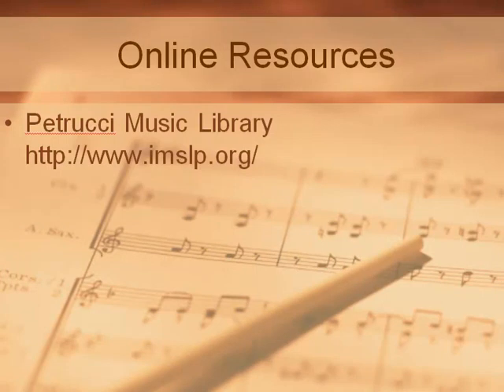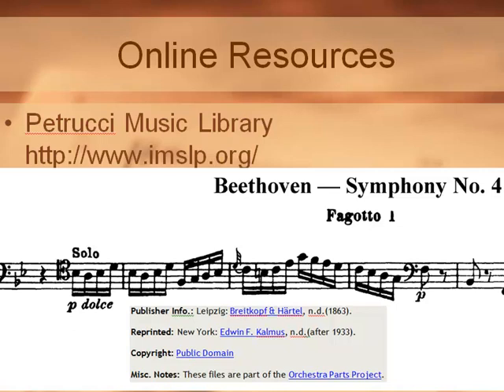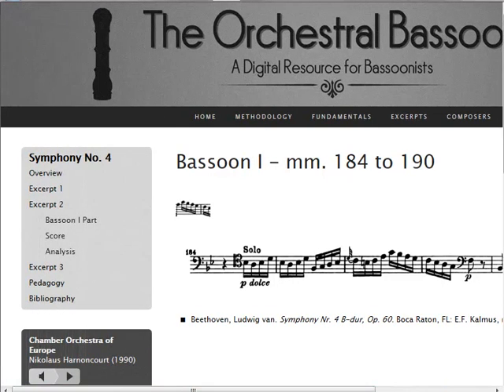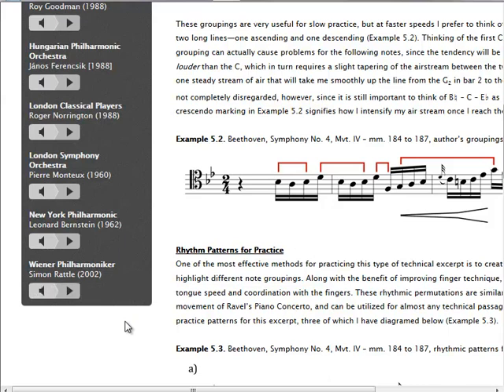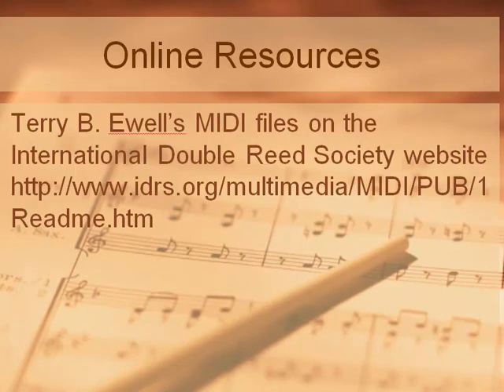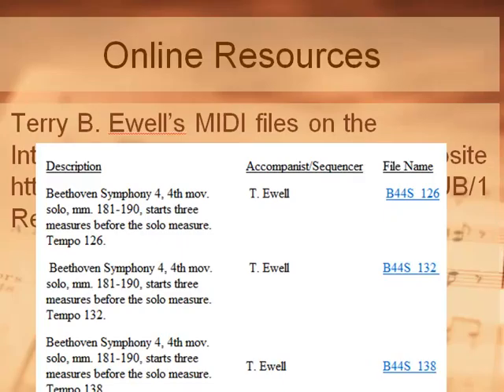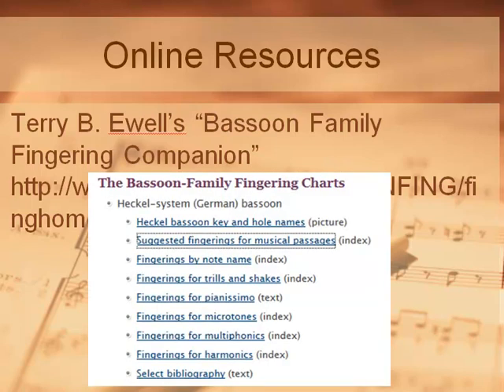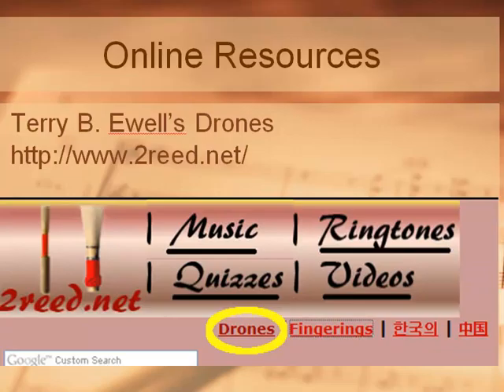ExcerptResources bdp99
Comments on print, recorded, and online resources for mastering orchestral excerpts for the bassoon. By Terry B. Ewell. Bassoon Digital Professor #99.